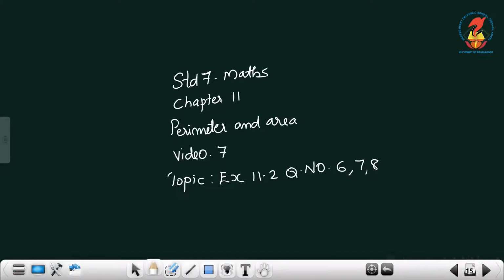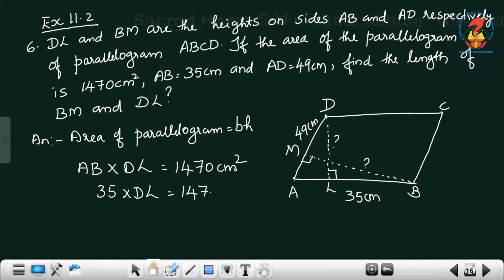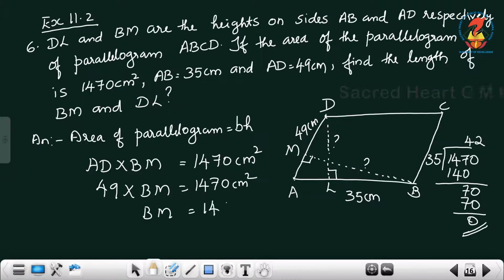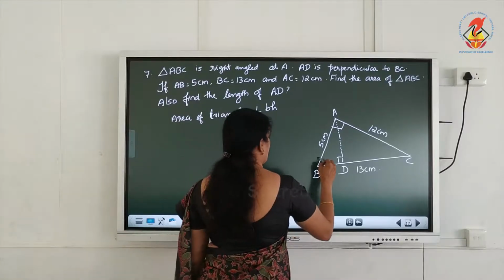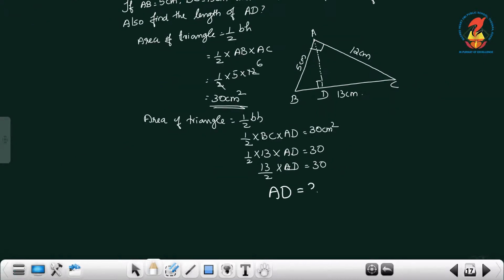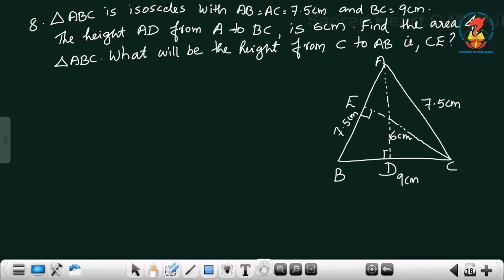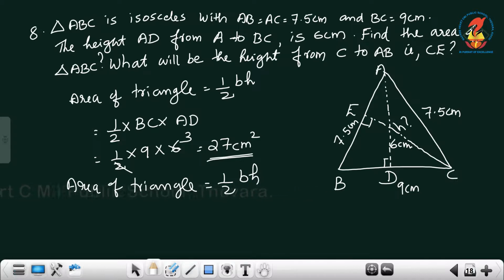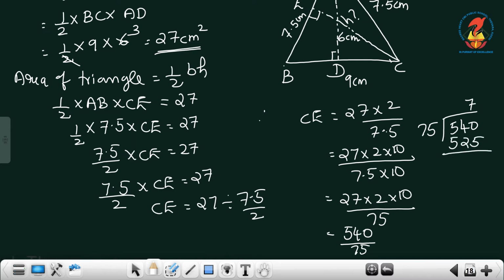Maths07 Chapter 11 Perimeter and Area Video 07 Ex 11 2 Qns 6 8